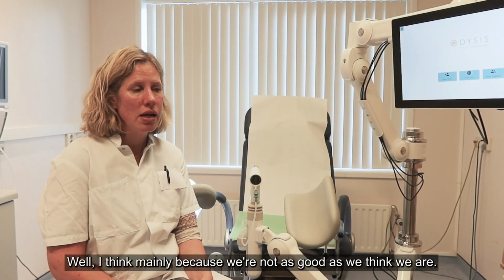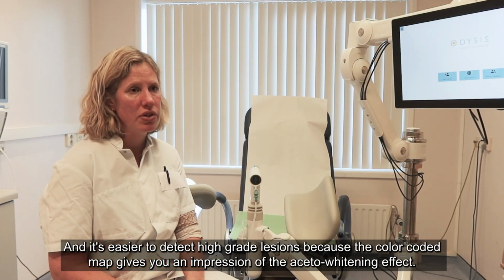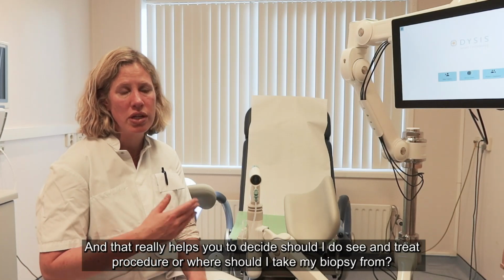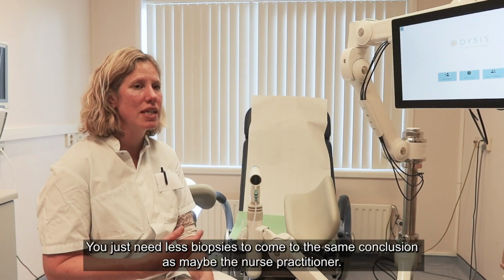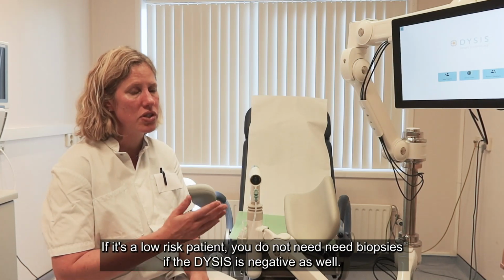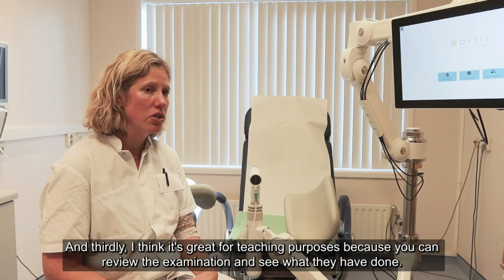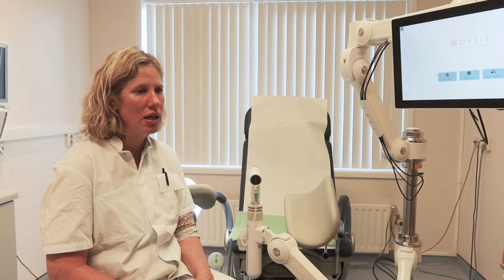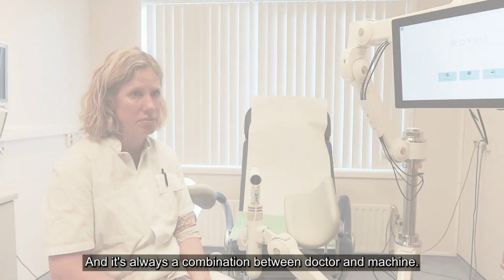Expert speaking | Innovative computer-aided cervical mapping technology DYSIS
Dr. Jacqueline Louwers, international expert in digital colposcopy techniques DYSIS user since 2006, shares her experience with the computer-aided cervical mapping technology of DYSIS Medical, an innovative technology that helps Health Care Professionals to efficiently detect cervical lesions and direct the patient journey.